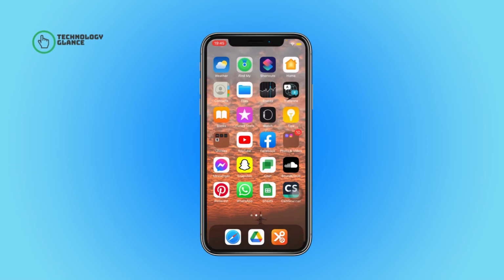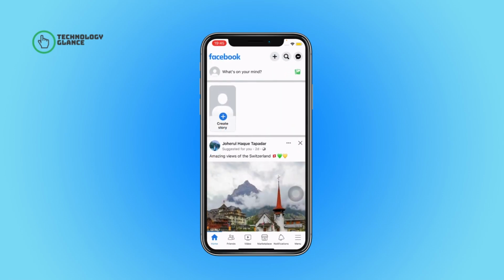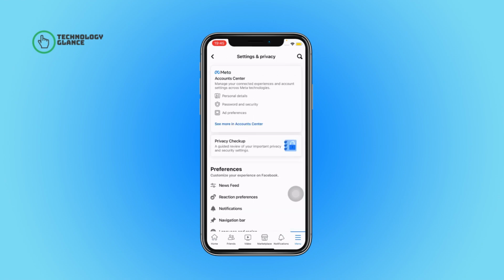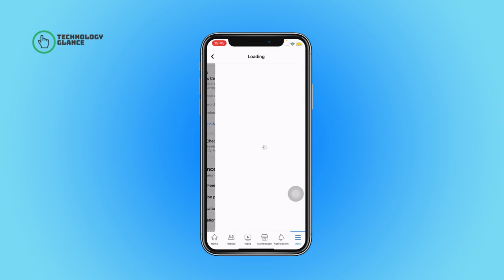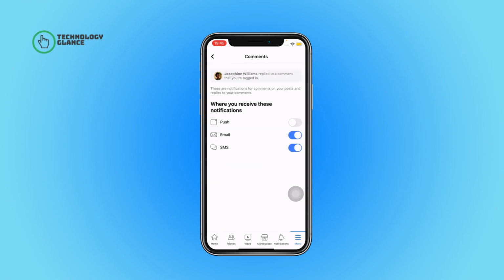Push Email Notifications For Facebook Comments | Technologyglance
In this video tutorial, we'll walk you through the process of enabling comment notifications for your Facebook posts. Stay up-to-date and engaged with your audience by receiving instant alerts whenever someone leaves a comment on your content.

Enabling comment notifications on Facebook can help you foster meaningful interactions and promptly respond to your audience's engagement. We'll guide you through the step-by-step procedure, ensuring that you never miss out on important conversations happening around your posts.